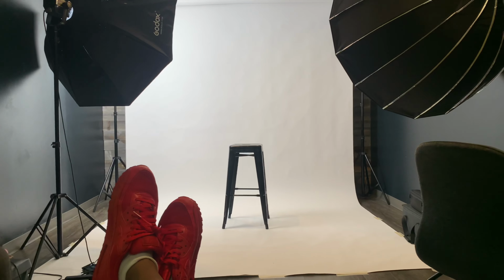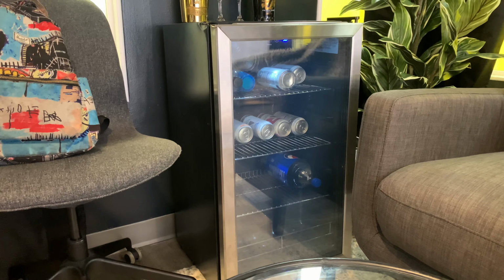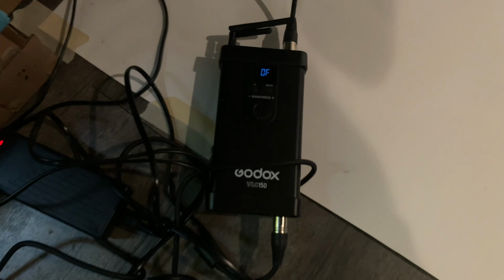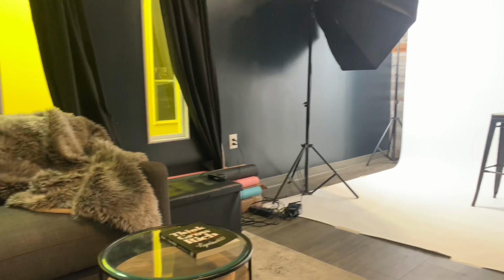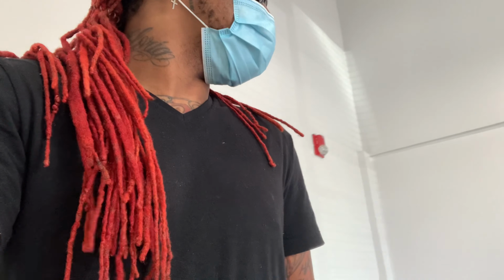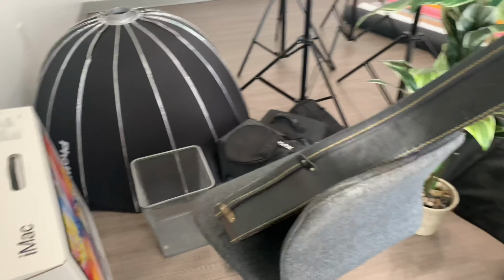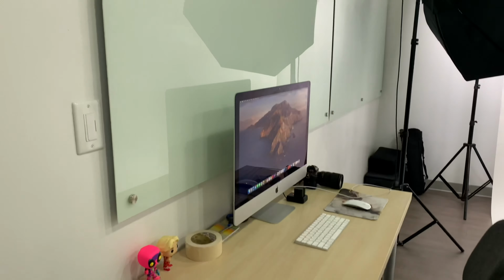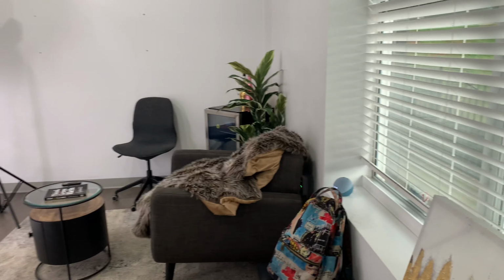My Photography Studio Tour! | Moving Into My New And Improved Photography Studio Space!!!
It’s moving day!!! Today I’ll be showing you my photography studio space & setup, as well as bringing you along as I move into my new studio!